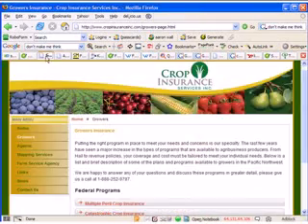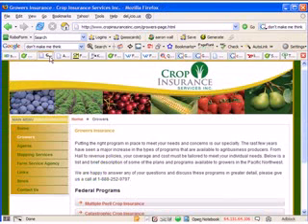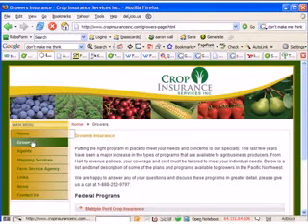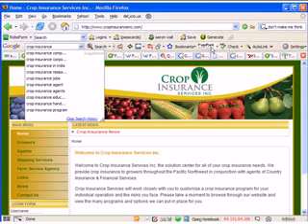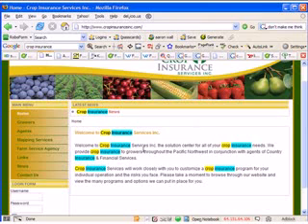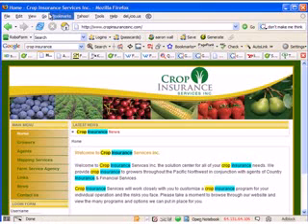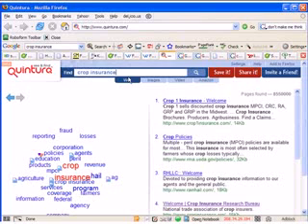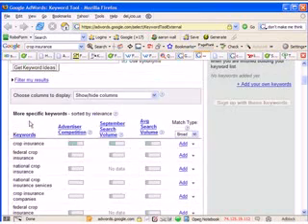Google On Page SEO Tips & Strategies.How to make more money